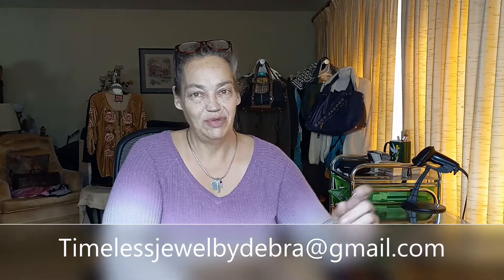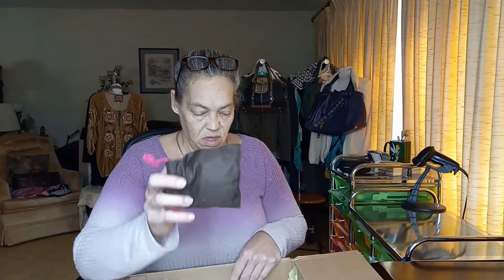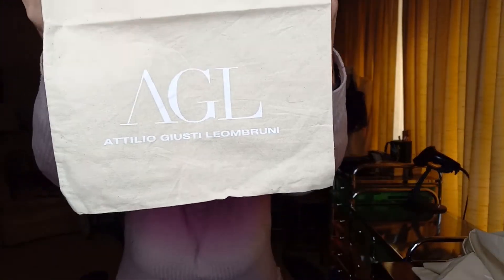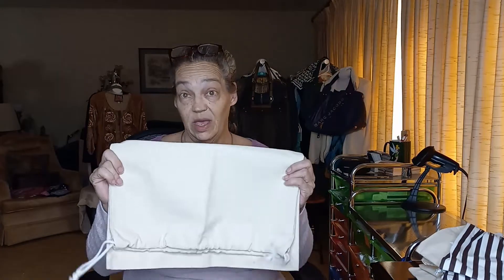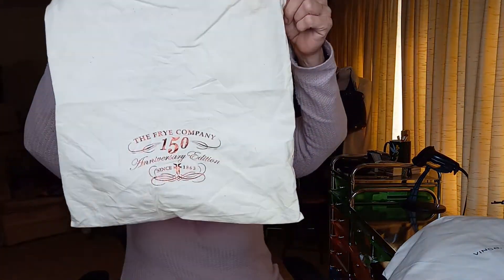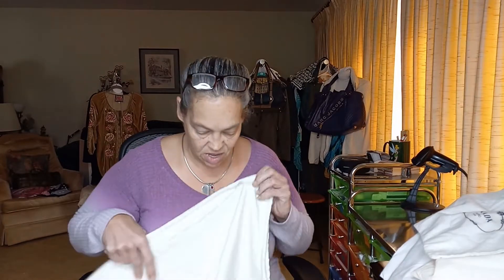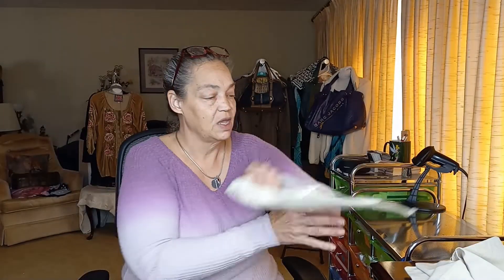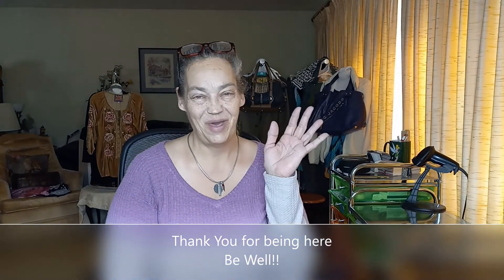Jomar Designer Name Brand Dust Bags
Jomar Wholesale Dust Bags